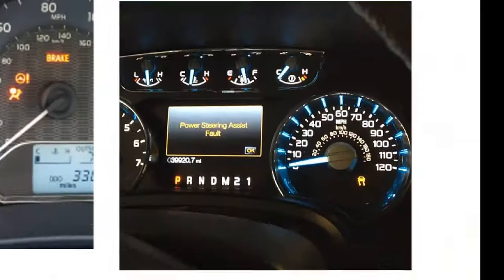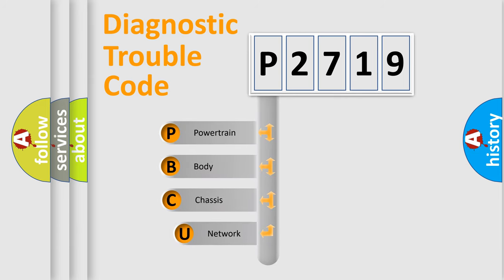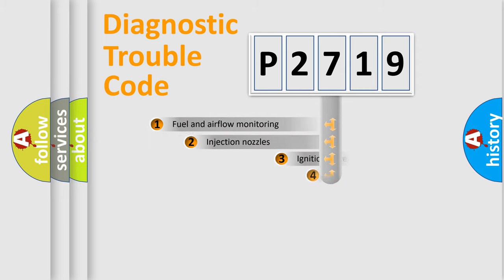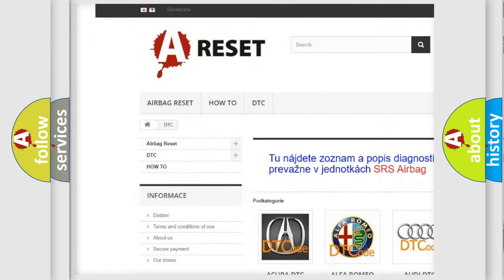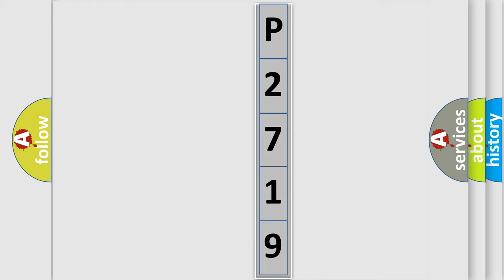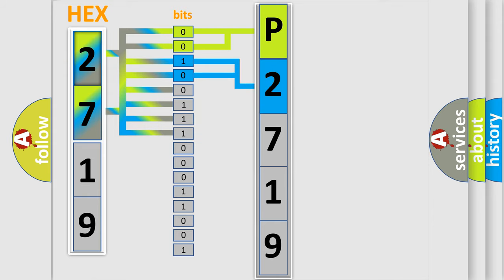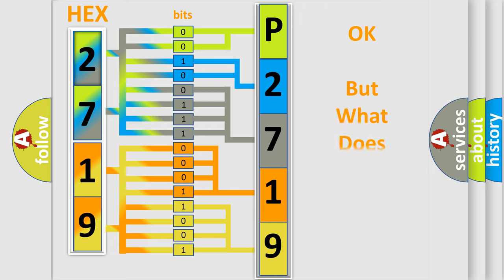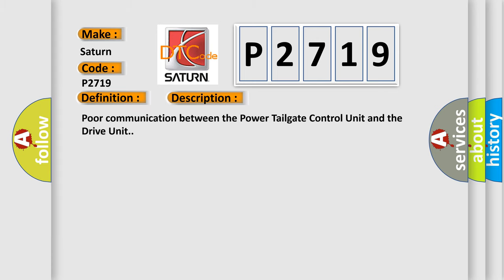DTC Saturn P2719 Short Explanation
Contents:
0:21 Basic DTC analysis according to OBD2 protocol standard.
1:48 Insight into programming
2:58 A diagnostically understandable description of the Diagnostic Trouble Code
3:05 Basic error definition

Make:
Saturn
Code:
P2719
Definition:
Power Tailgate Motor Circuit Malfunction
Description:
Poor communication between the Power Tailgate Control Unit and the Drive Unit.